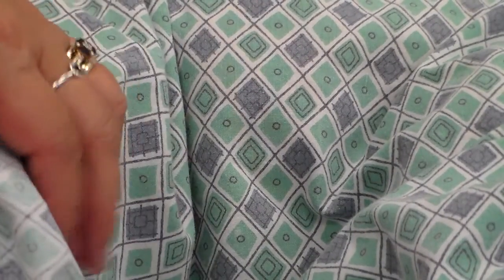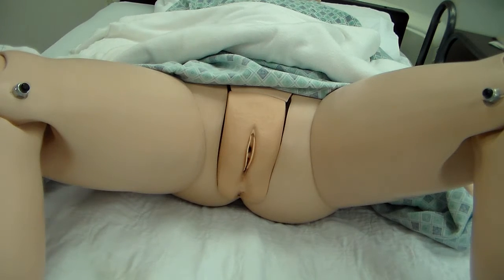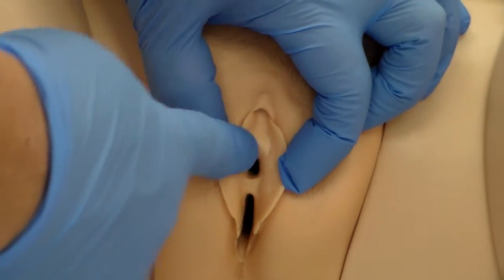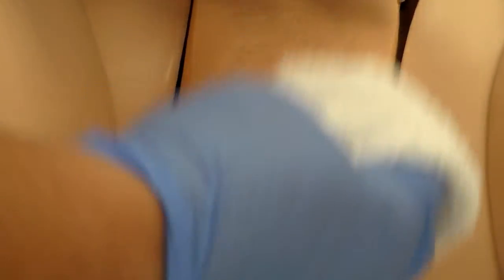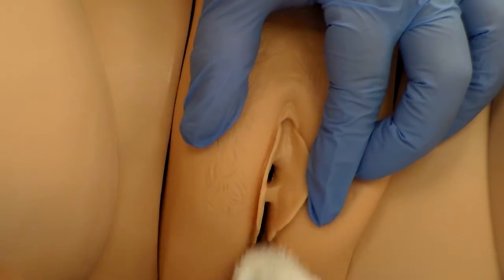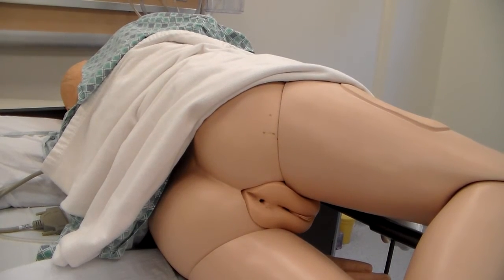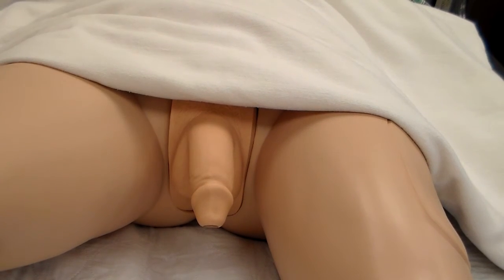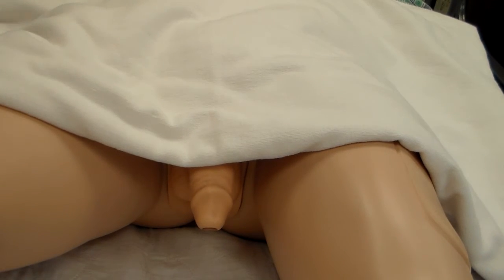Skill 2.7 Providing perineal genital care